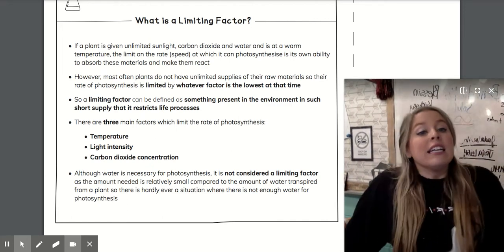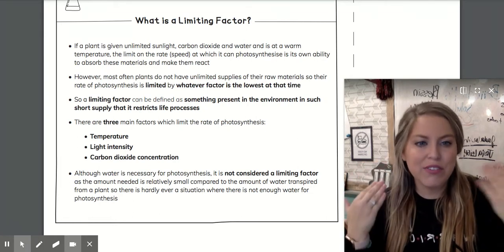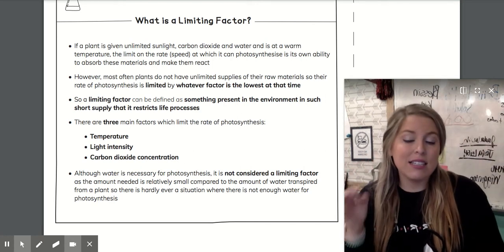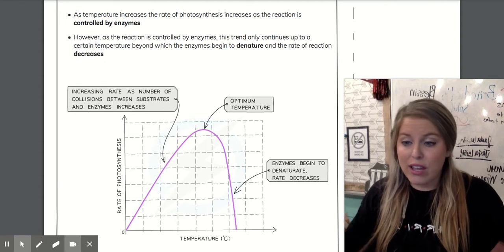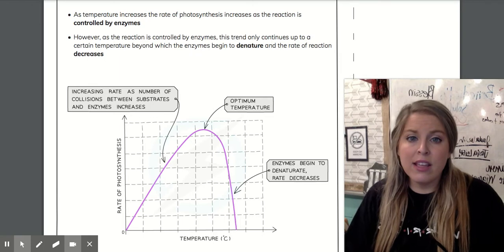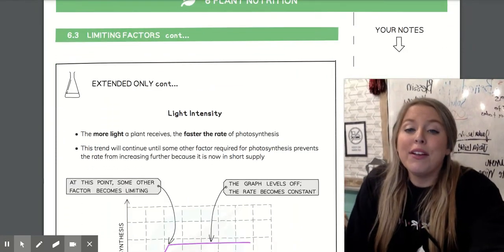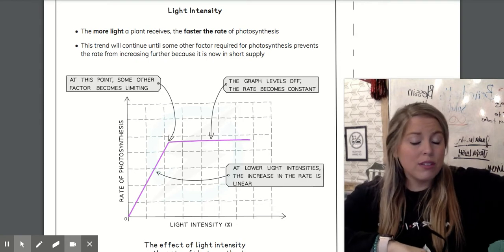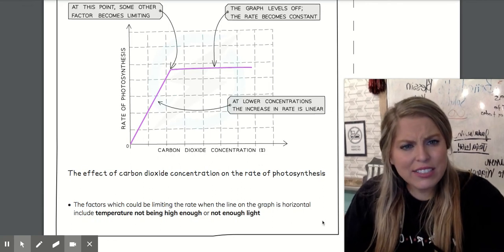6.6 Limiting Factors of Photosynthesis